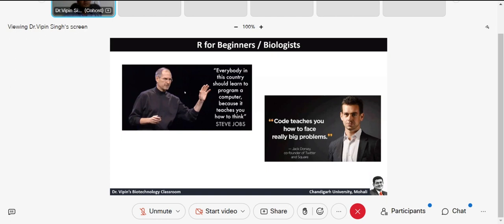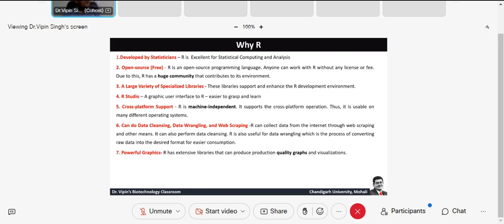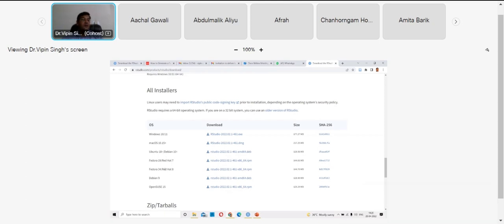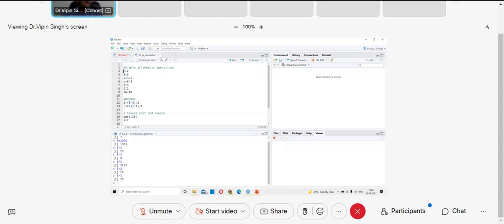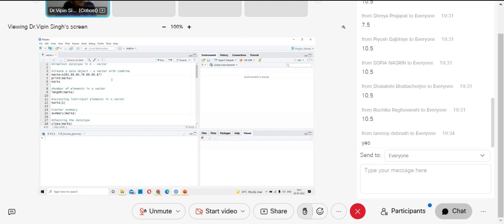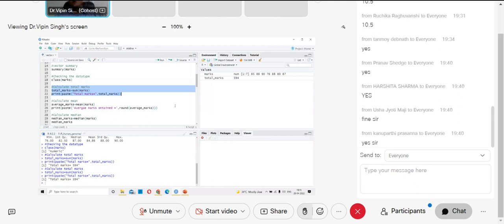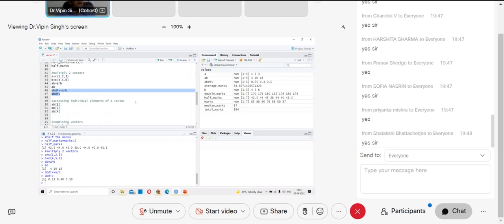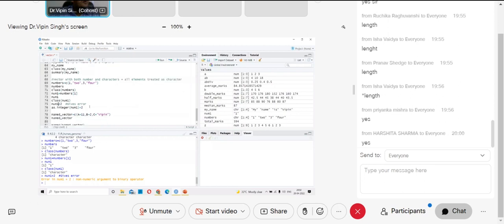Session 5: Intro to R